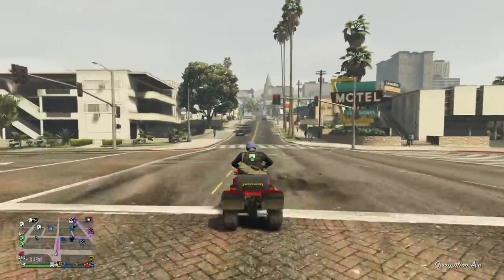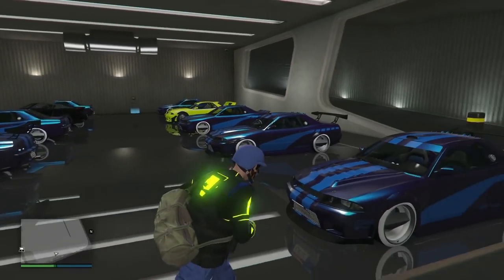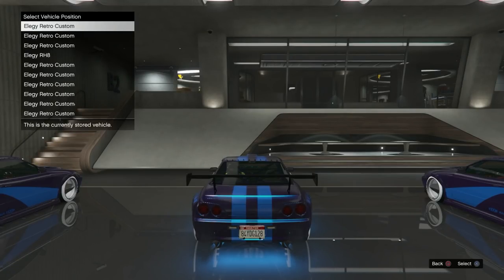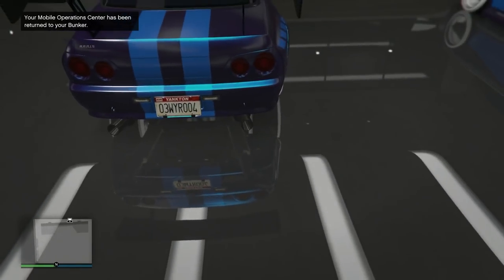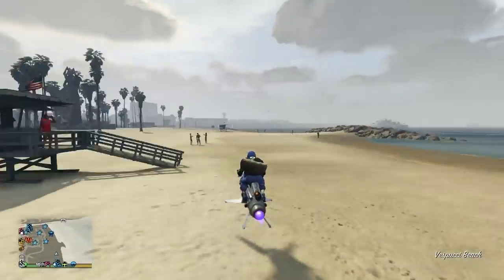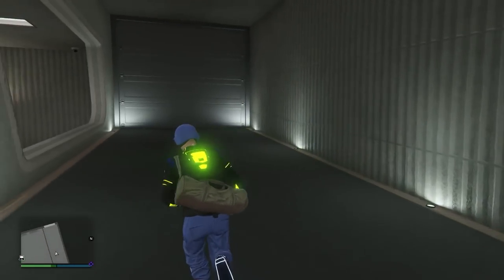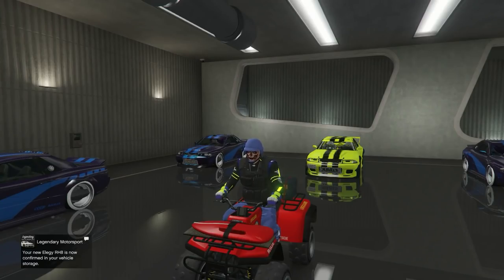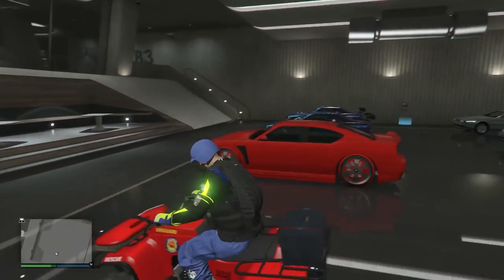2 *NEW* SOLO GLITCHES*CLEAN DIRTY DUPES & INSURE THE LIFEGUARD BLAZER*GTA 5 ONLINE SOLO GLITCHES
THESE 2 BRAND NEW GLITCHES ARE SOLO AND VERY RARE SO TAKE A LOOK AND TRY THEM OUT. HAPPY GLITCHING!

QUESTIONS?? REQUESTS?!?